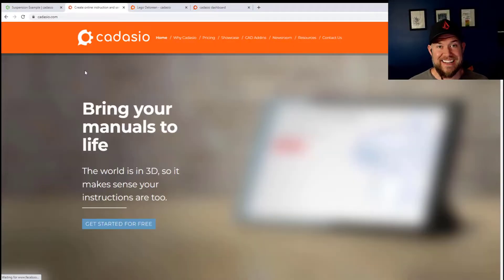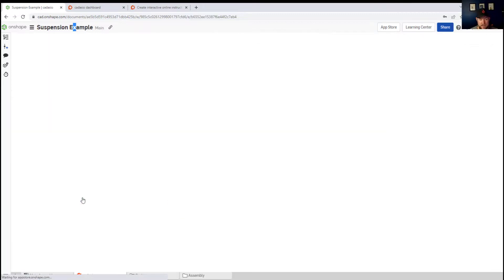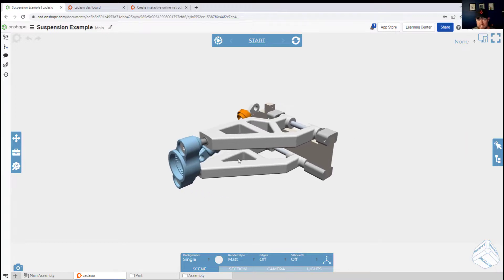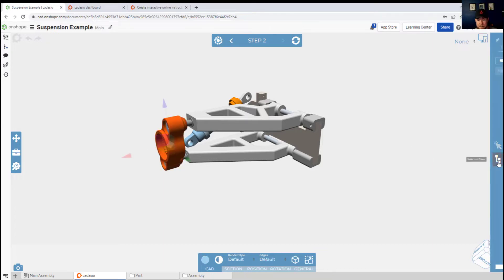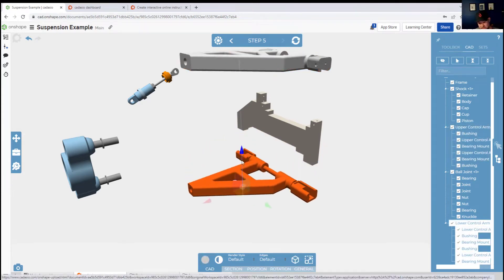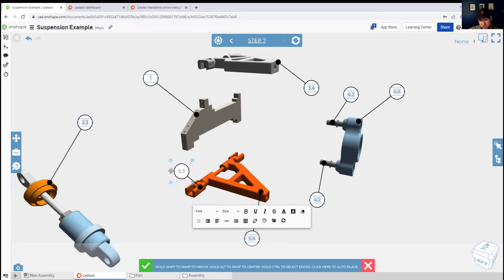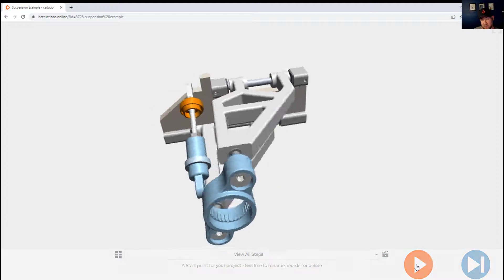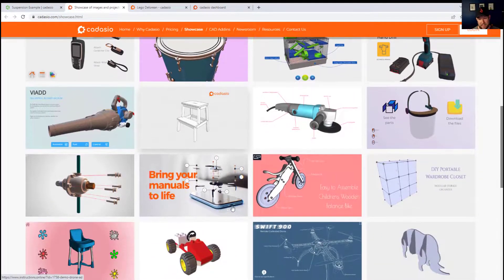How to Create 3D Instructions & Manuals for Free w/Cadasio! Works with Onshape, Fusion 360 & More...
In this weeks video we are exploring CADASIO a free and easy to use software to create animated 3D Instructions and manuals for your products.

With an easy to use interface and addins/plugins available for the majority of mainstream modeling software, Cadasio is a must try and use for designers and product creators everywhere!

Oh and let me know what tip, trick or tutorial you'd like to see in the next one down below!